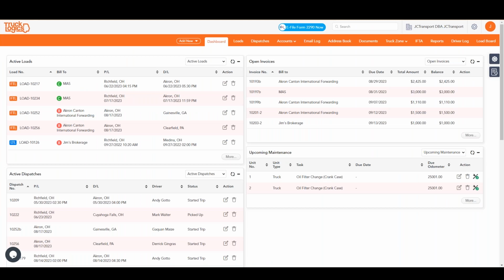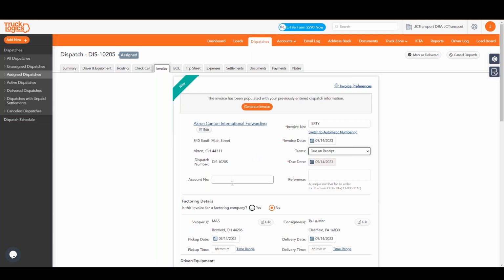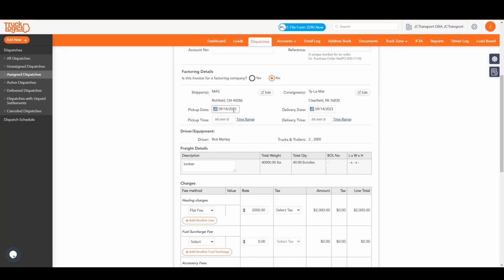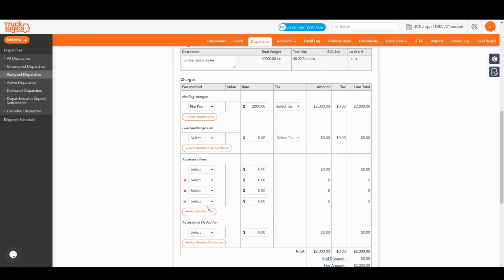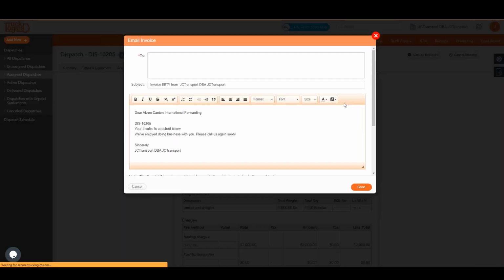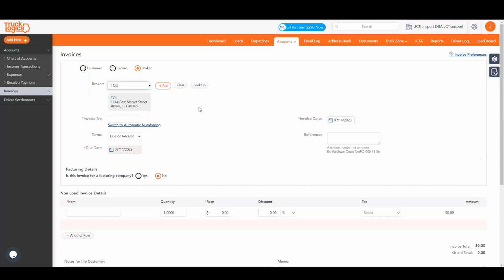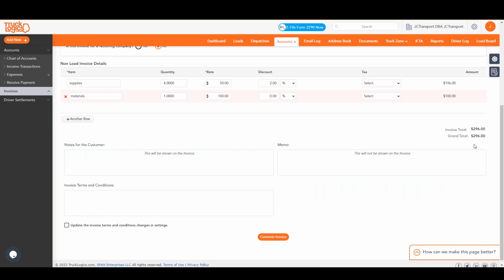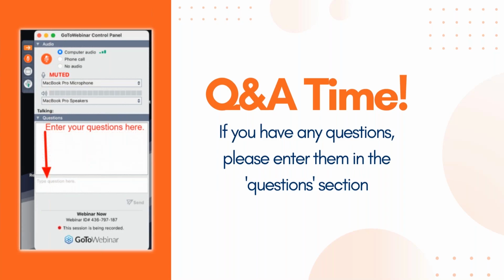Boosting Your Finances: Discounting, Finalizing, and Factoring with Invoices